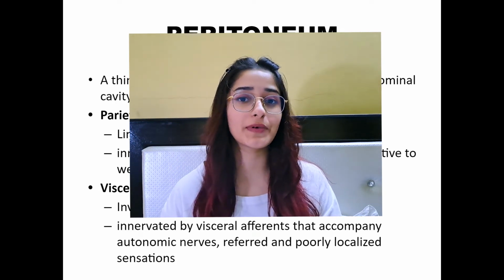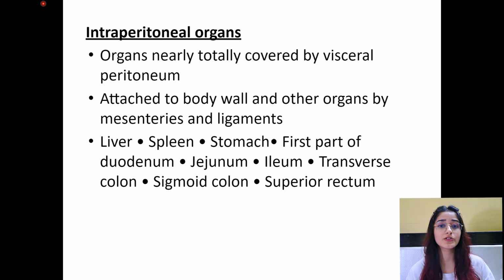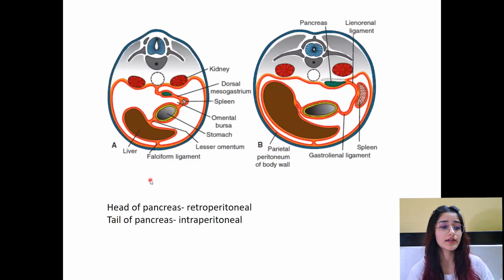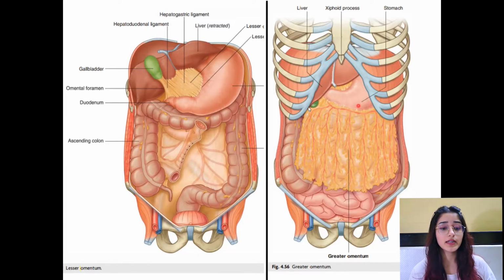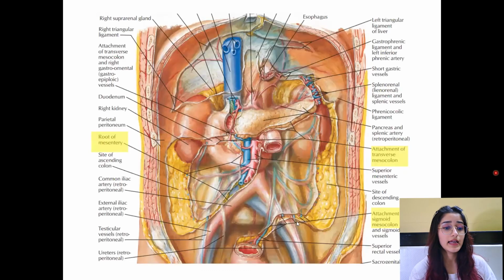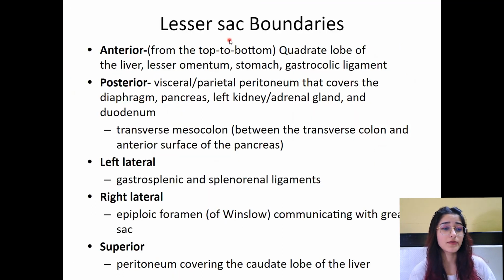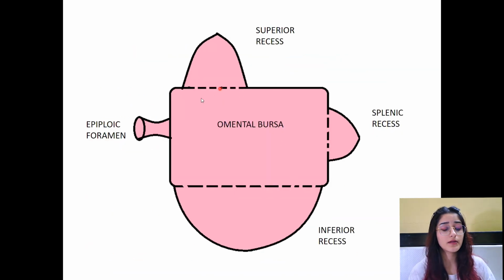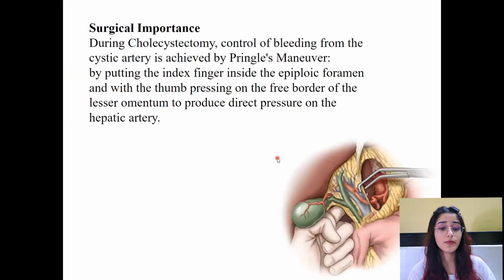PERITONEUM| Part 2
parietal peritoneum visceral peritoneum
peritoneal cavity
epiploic foramen boundaries
lesser sac bounderies
pringle's maneuver
lesser omentum greater omentum
intraperitoneal organs
retroperitoneal organs
root of mesenteries